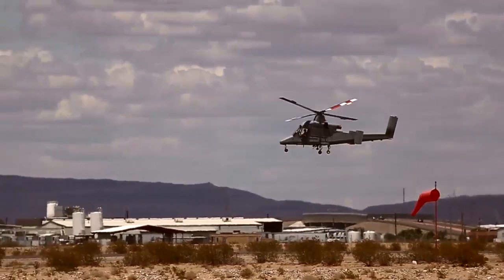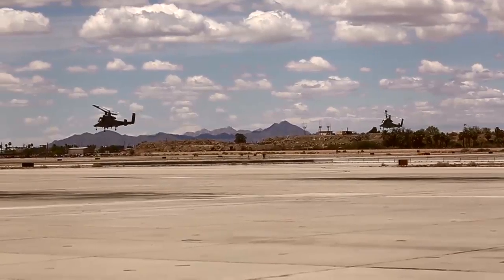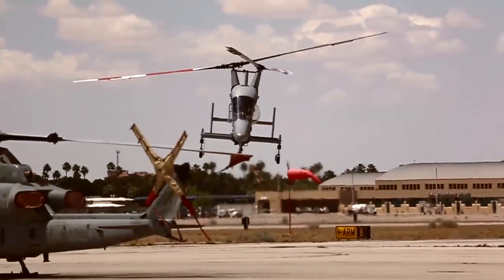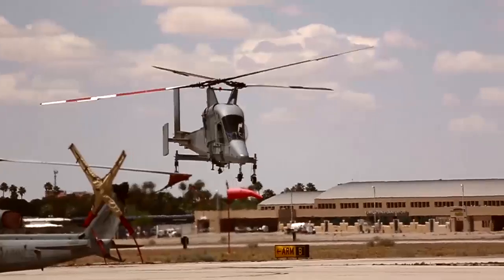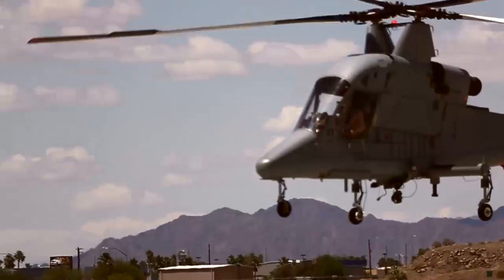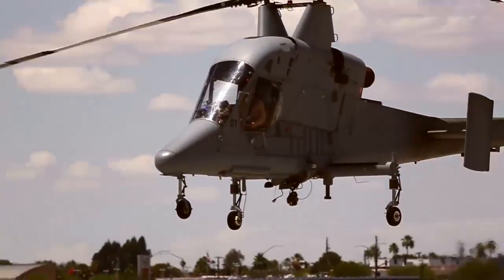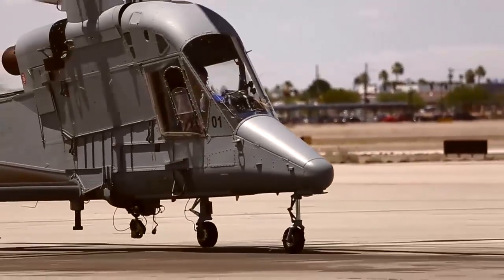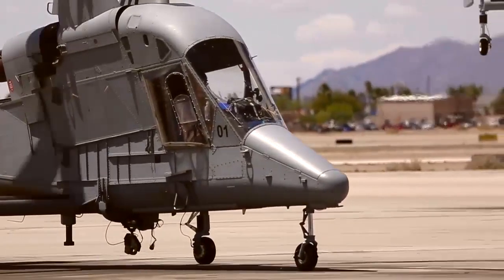Kaman K-MAX | New, Unique Helicopters in Yuma's Fleet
The Marine Corps' first two Kaman K-MAX Helicopters arrived at Marine Corps Air Station Yuma, Ariz., Saturday May 7, 2016. Chief K-MAX pilot, Jerry McCawley, explains what makes the helicopter so unique.